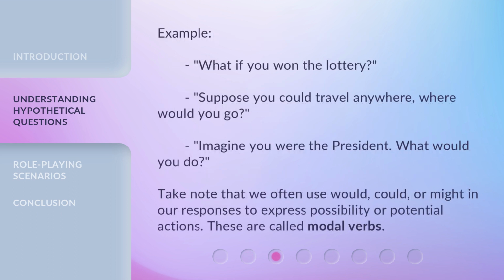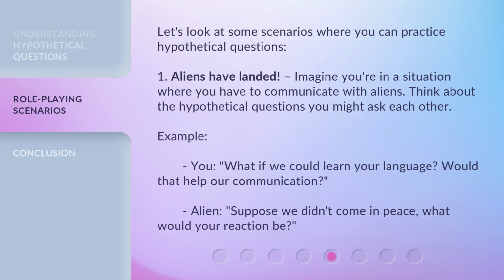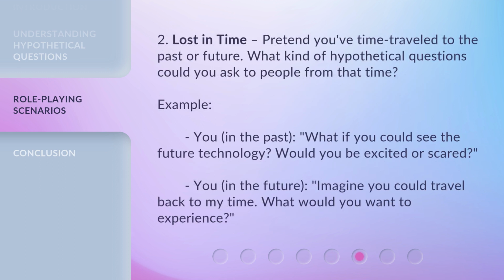Hypotheticals in High Gear: Master English with Role-Playing Scenarios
Master English with Role-Playing Scenarios: Dive into Hypotheticals in High Gear • Join us as we explore the exciting world of hypothetical questions and role-playing scenarios in language learning. Discover how to use hypothetical questions to spark creativity and practice English, while immersing yourself in dynamic and imaginative role-playing scenarios. Get ready to think outside the box and take your English skills to new heights!

00:00 • Introduction - Hypotheticals in High Gear: Master English with Role-Playing Scenarios
00:40 • Understanding Hypothetical Questions
01:31 • Role-Playing Scenarios